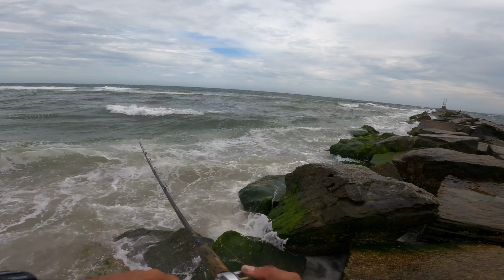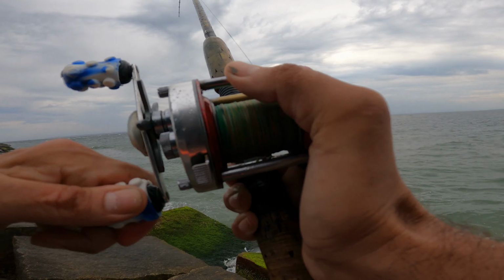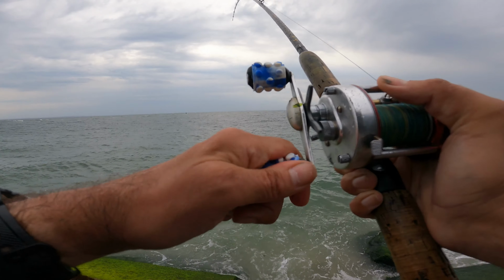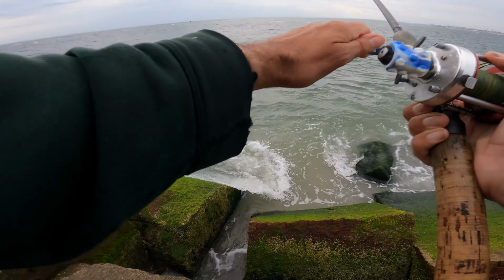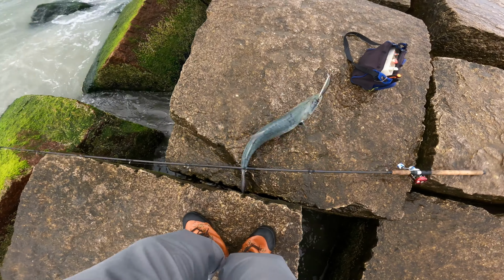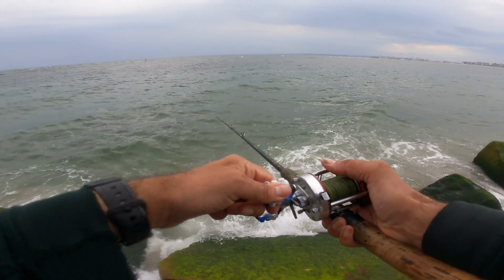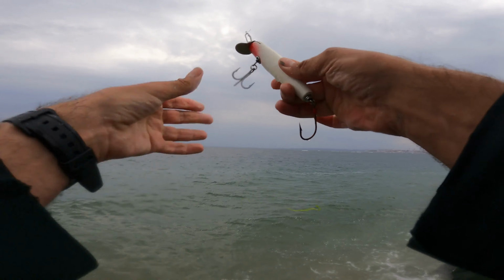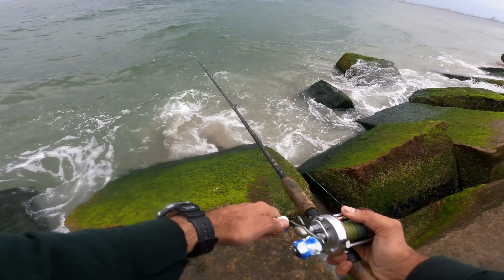Fishing Big NYC Jetty BLUEFISH on Custom Wood & the Daiwa SP Minnow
Fishing Big NYC Jetty BLUEFISH on Custom Wood & the Daiwa SP Minnow.  The bluefish for me this season has been a matter of working water and covering area.  It has been a work out but I like working out there it is rewarding in more then one way.  Had the big blues today and hooked up with another good fish on some custom wood.  Both fish were on the line.  Whats the line?  Just look for lines in the water.  all you need know do.  They kind of creep in from the far and fish often follow.  When those lines are in casting range that's your honey zone.  A good outing!